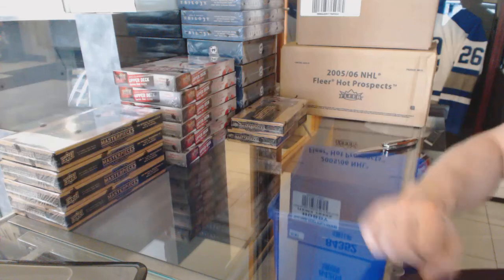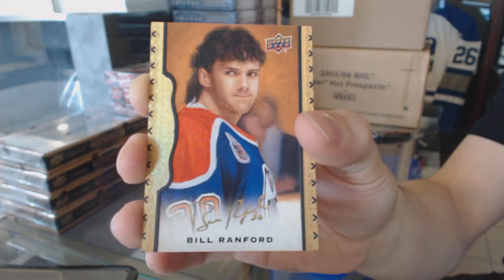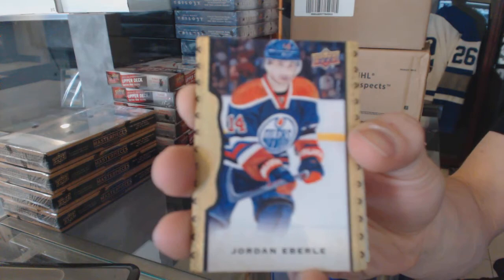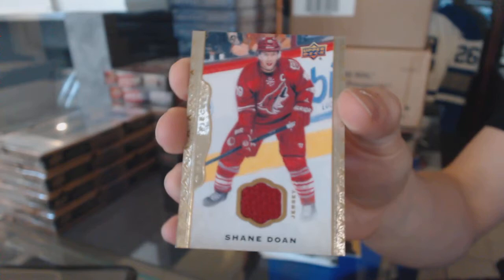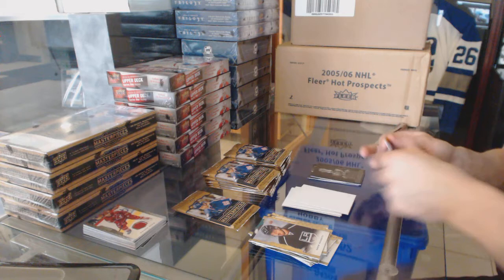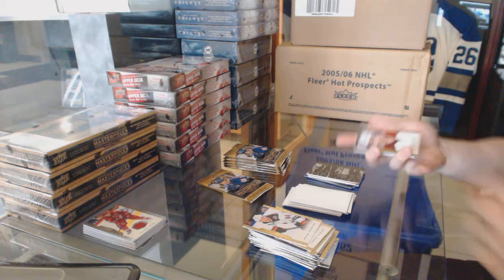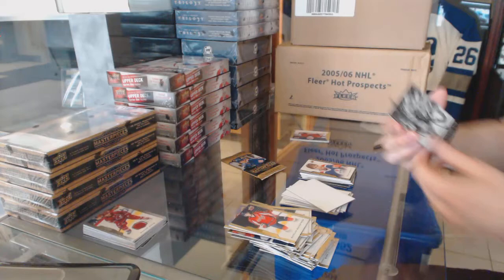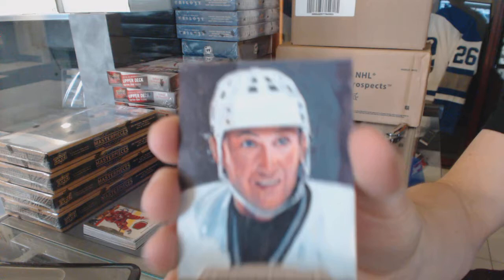Buffalo987's 14-15 Upper Deck Masterpieces Hockey 2 Box Break